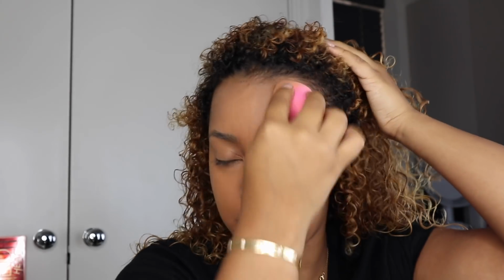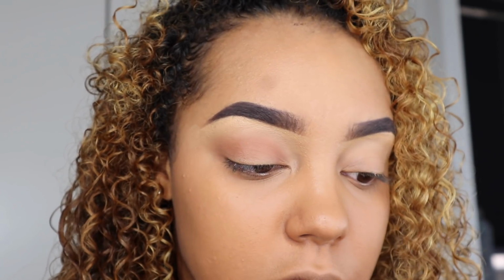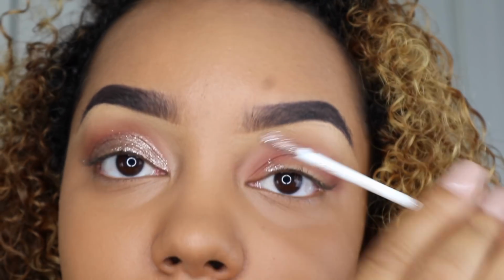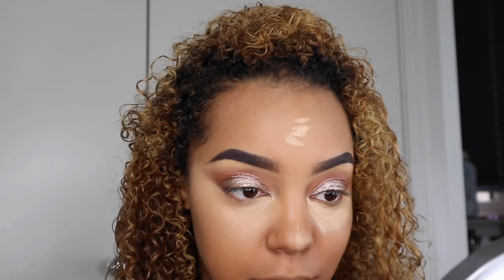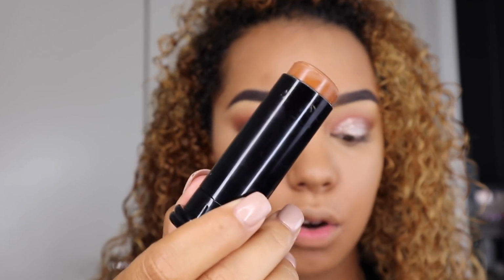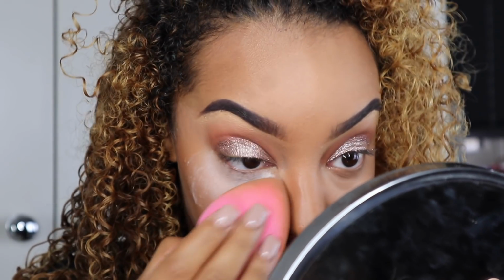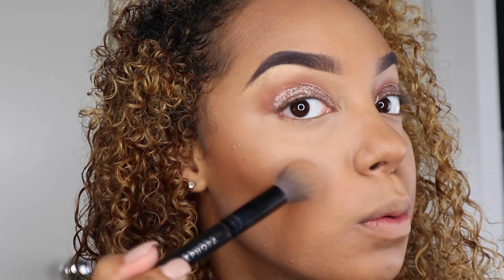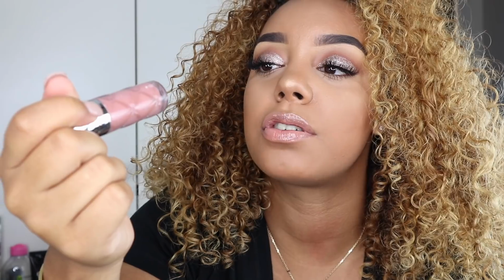SUPPOSE TO BE MY EVERYDAY MAKE UP LOOK...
HEY GUYS!

I haven't done anything makeup related for ages! let me know if you guys want me to post more make up related stuff or you want to see more vlogs from me etc !1